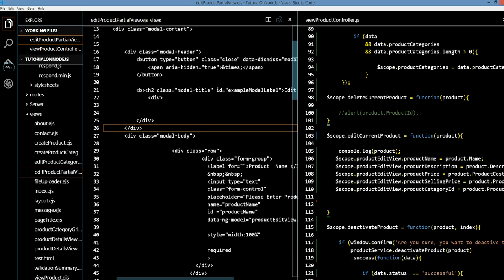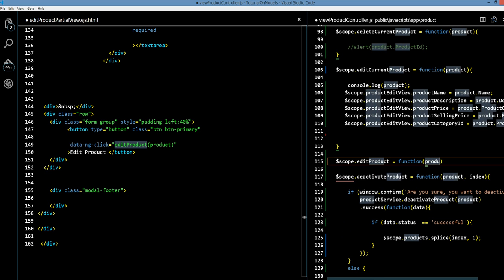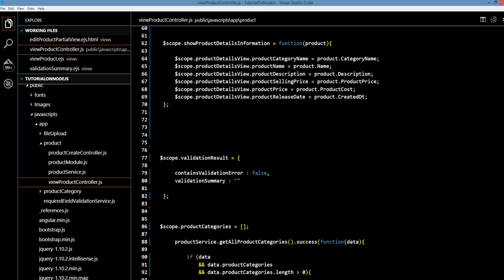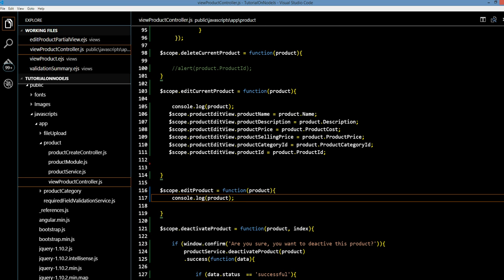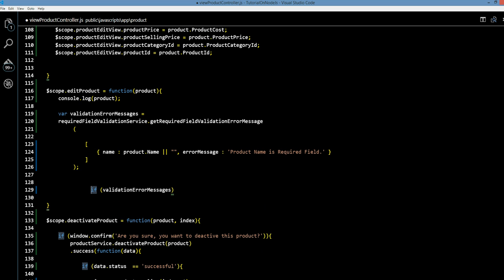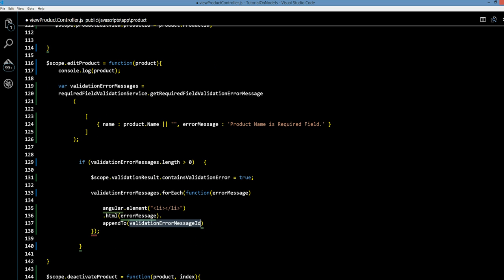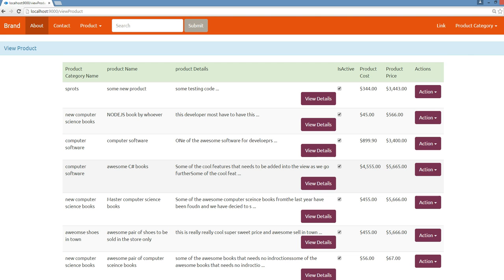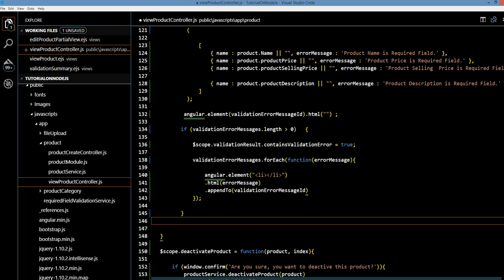CRUD app with AngularJs, Node js, express js, Bootstrap, EJS, MySQL PART XVI